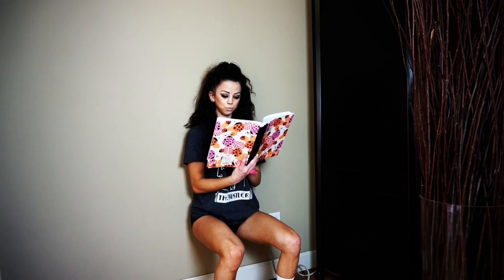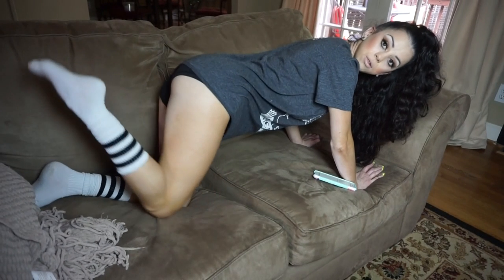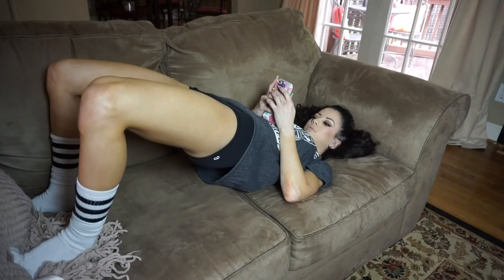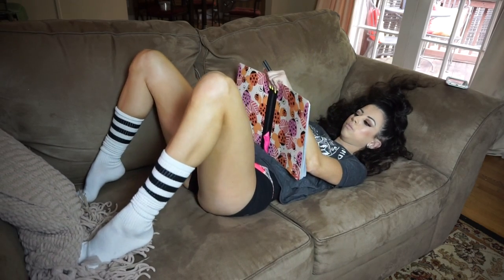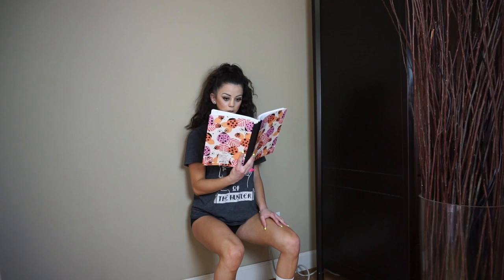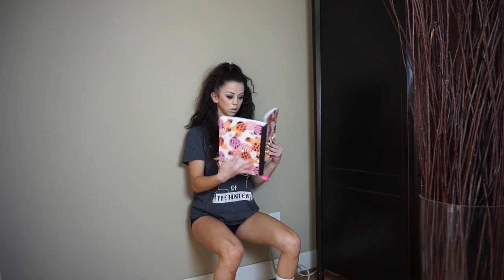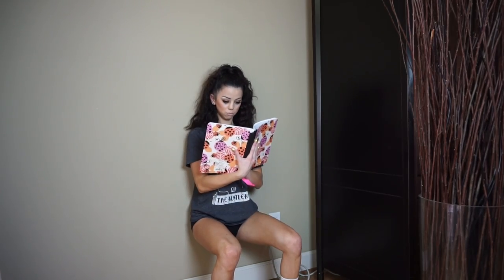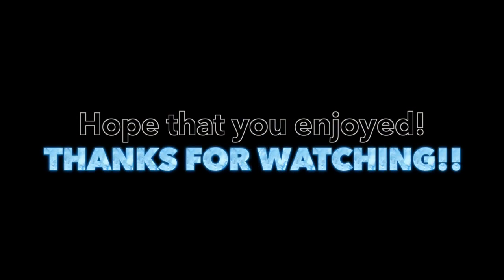FITNESS ROUTINE FOR LAZY OR BUSY PEOPLE |Addicted2TooFaced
Hey loves! :) SO do you not have time to hit the gym? or your just to lazy to go? Well, today I am here to show you some quick,easy and effective workouts! THAT YOU DONT EVEN NEED TO LEAVE YOUR COUCH OR HOMEWORK TO DO!!

-Allie

BeautyAddict101's Channel!!